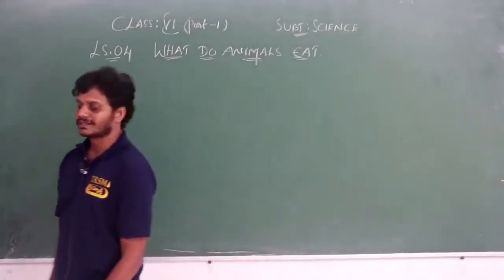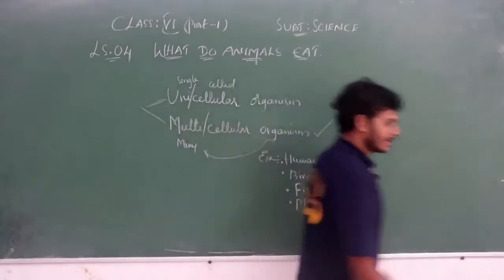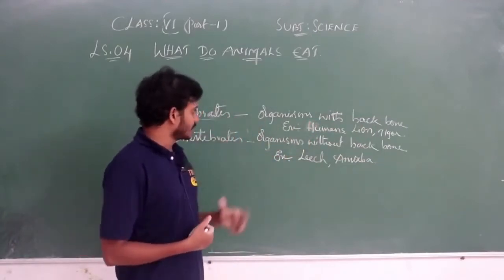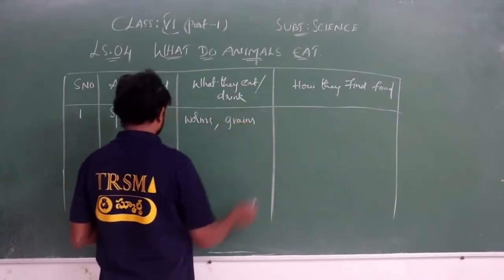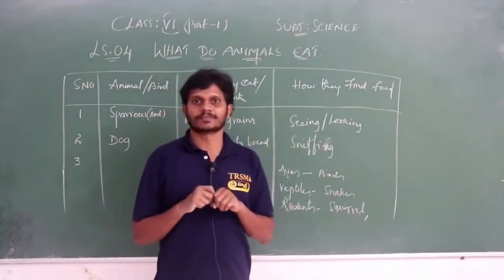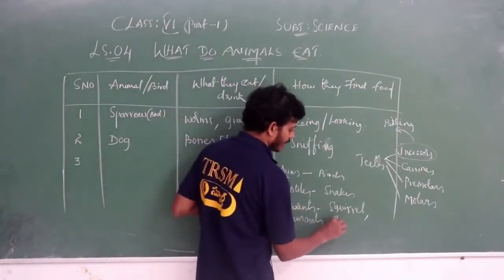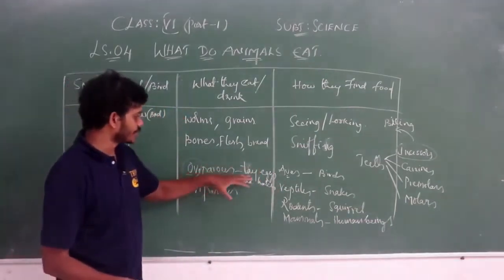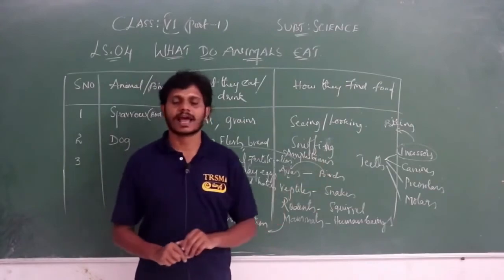Class VI Science LE 4 What do animals eat